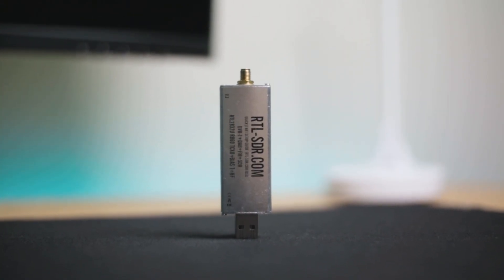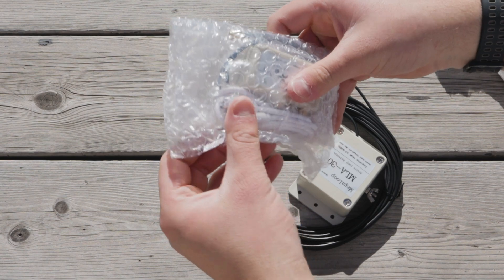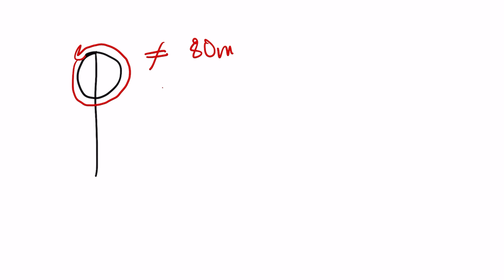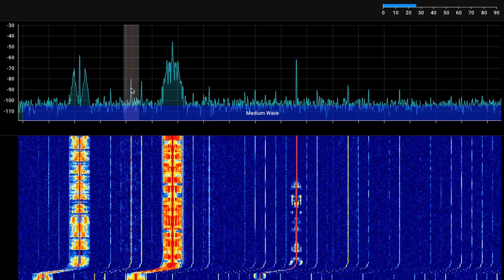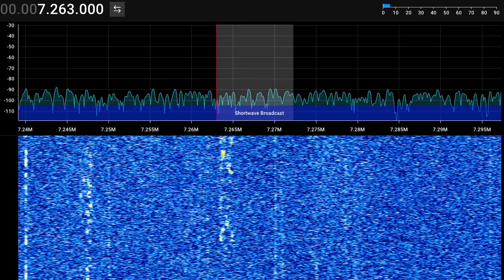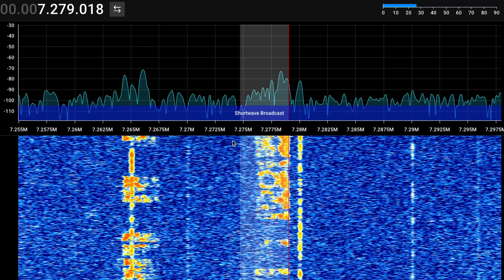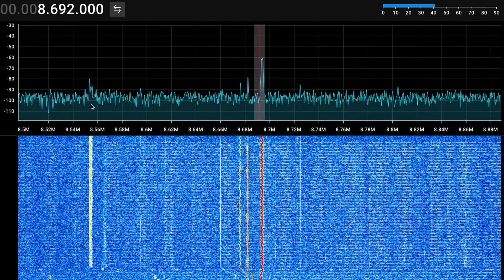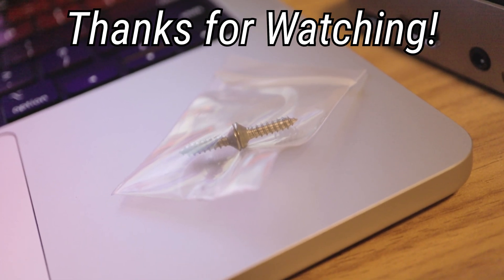FINALLY Picking up Shortwave and it blew me away!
I haven't been able to pick up shortwave- and have barely been able to pick up AM- until now. I got an inexpensive loop antenna and experienced low(er) frequencies for the first time!
TIMESTAMPS
[0:00] - Intro
[1:59] - Antenna
[6:04] - Listening to Shortwave